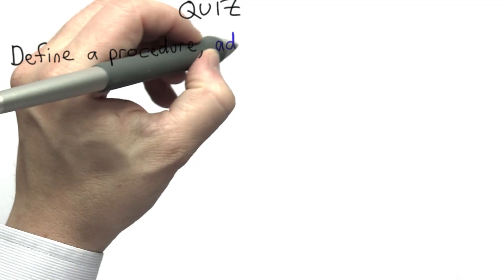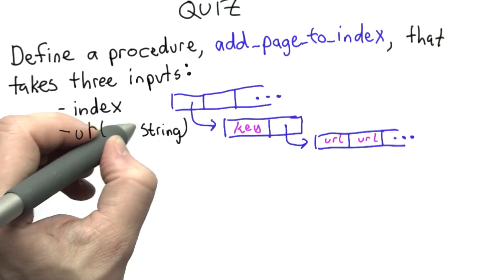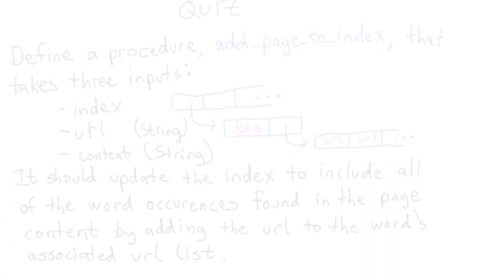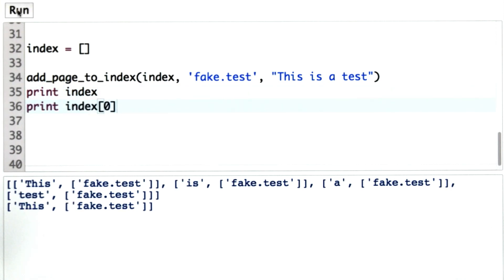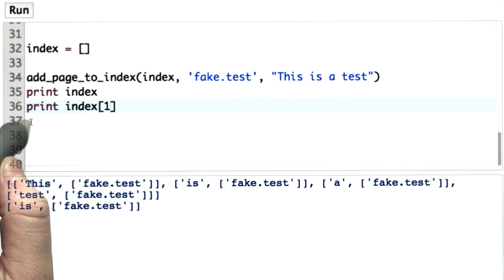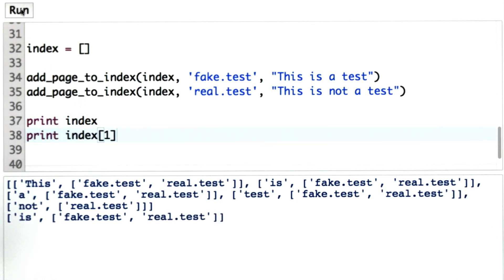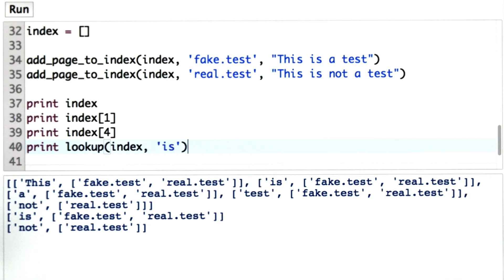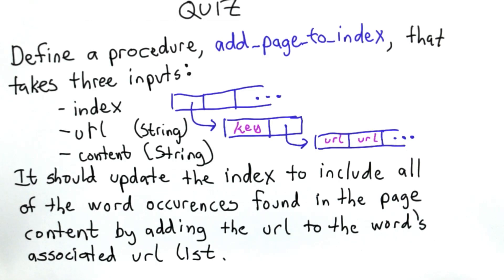Add Page to Index - Intro to Computer Science